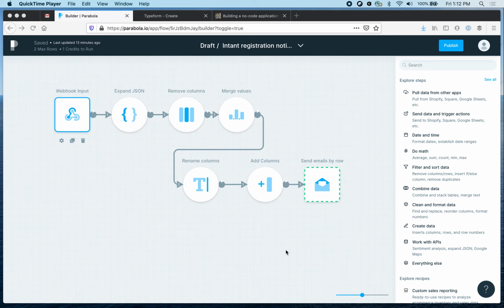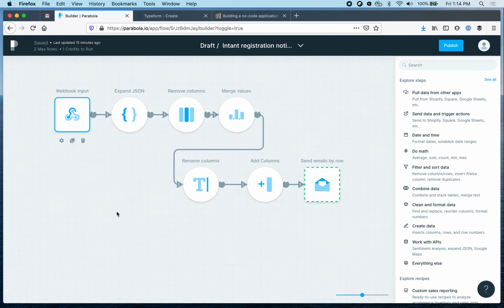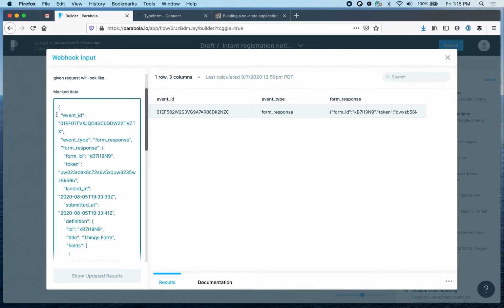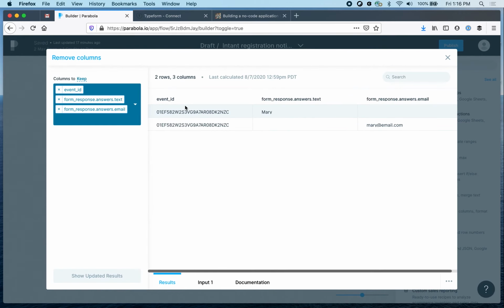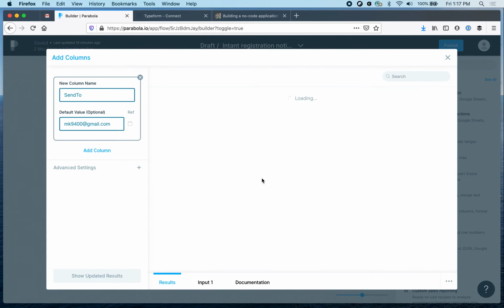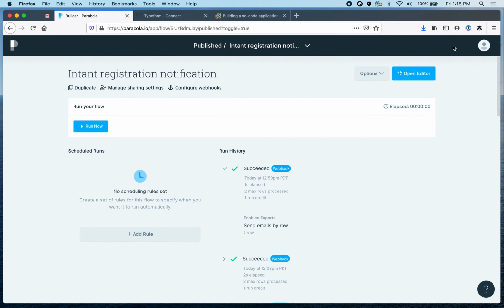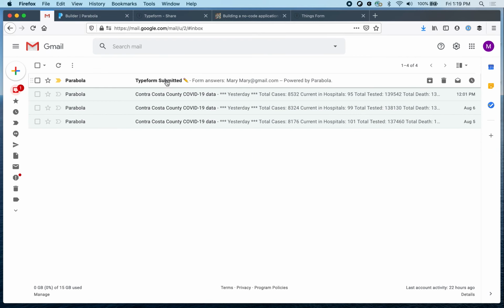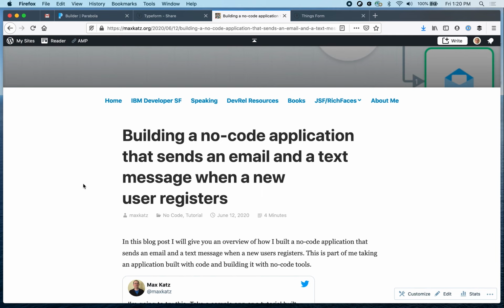Build a no-code contact form that notifies you instantly when someone submits the form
This video shows how to build a contact form and get notified via email when a form is submitted using no-code tools. The form is built with Typeform. The flow to send the email is built with Parabola.